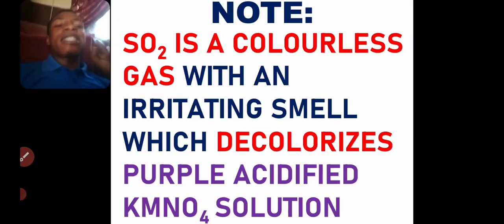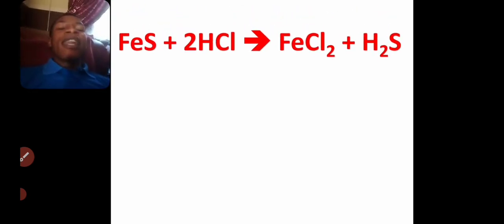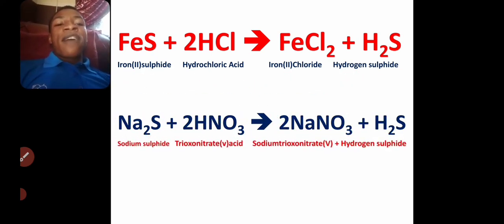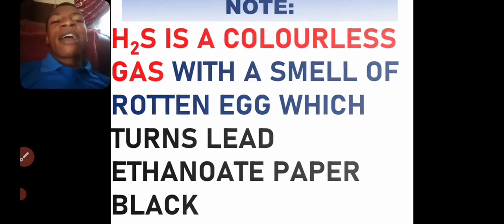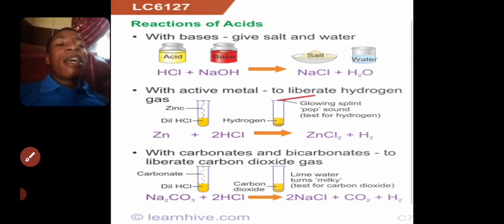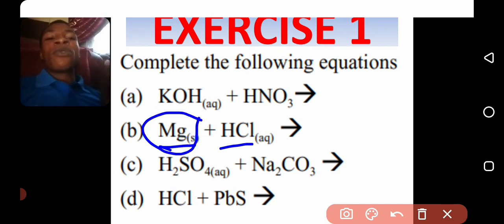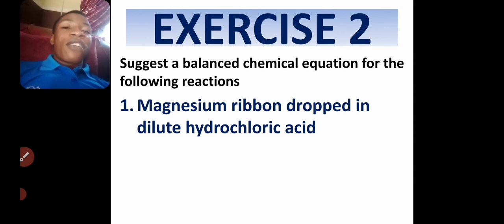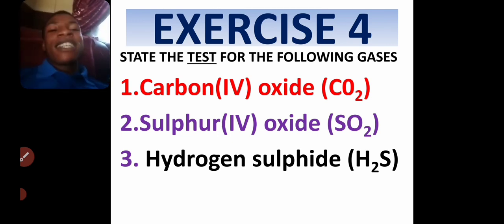LESSON 8E: CHEMICAL PROPERTIES OF ACIDS 5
This video describes the reaction of acids with metallic sulphide.